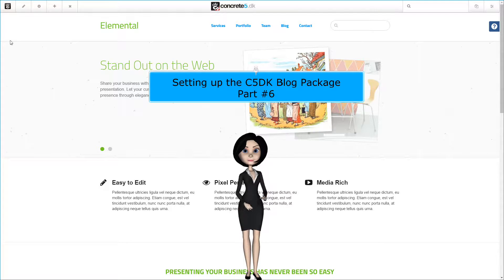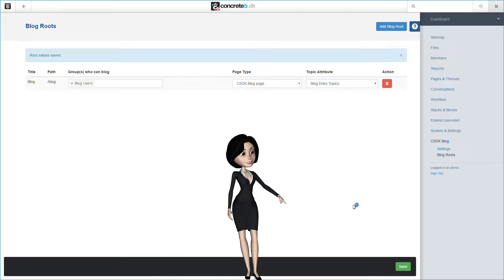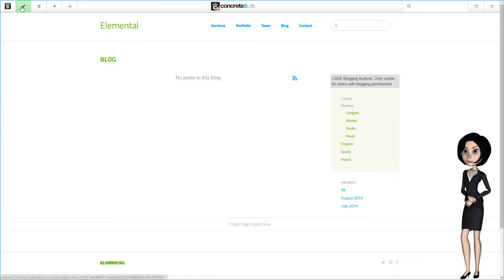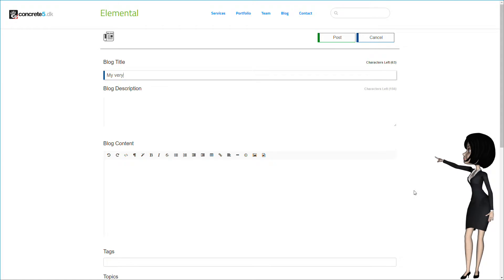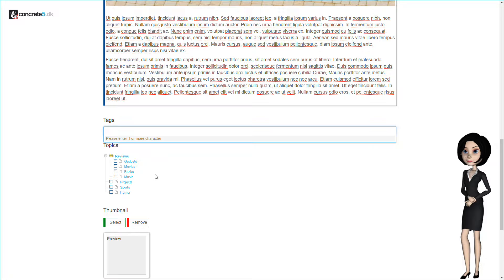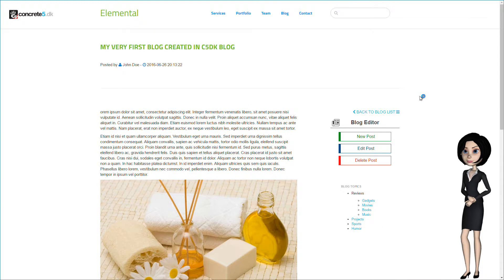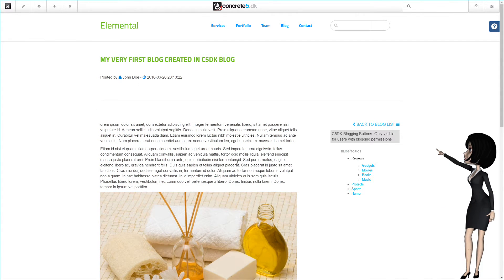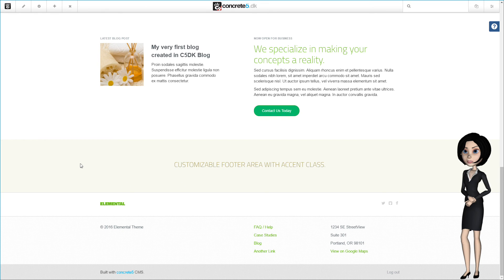Concrete5 Danmark - C5DK Blog - Finish up the installation Rev#2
This video will explain how to configure Concrete5 5.7 with the final settings and testing our C5DK Blog.